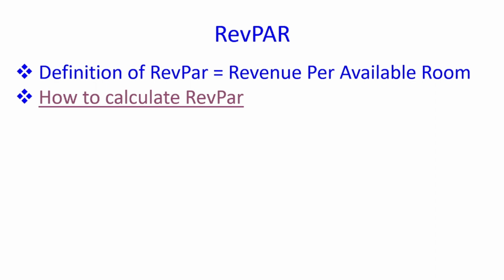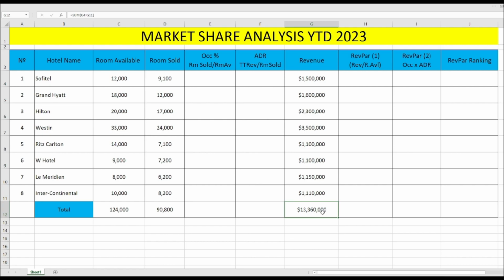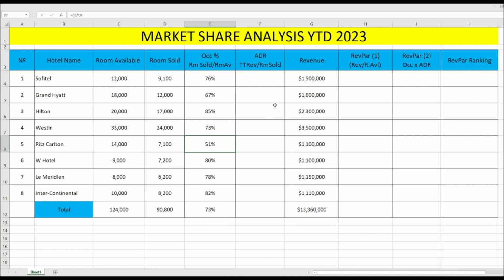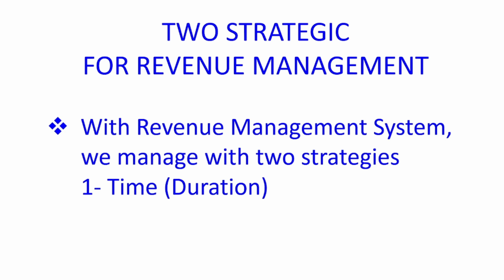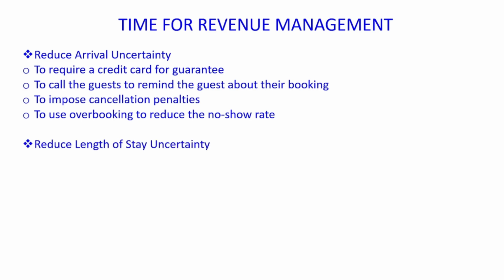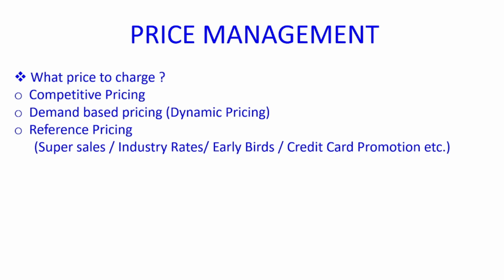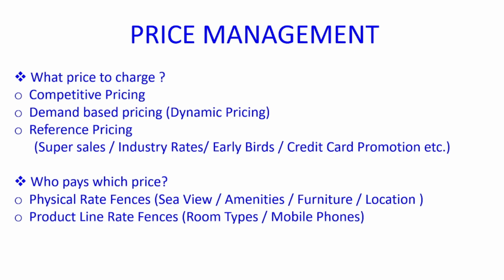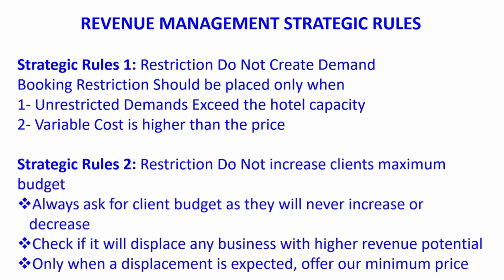Hotel Revenue Management Episode 2 (to be continued) 5 strategic points for hotel revenue management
In this episode 2, I would like to share the 5 strategic points for hotel revenue management as following:
Strategic 1: What is RevPAR and how to calculate RevPAR
Strategic 2: How to Calculate Hotel Occupancy
Strategic 3: How to Calculate Average Daily Rate (ADR)
Strategic 4: Two Strategic for Revenue Management
Strategic 5: The Two STRATEGIC RULES of REVENUE MANAGEMENT